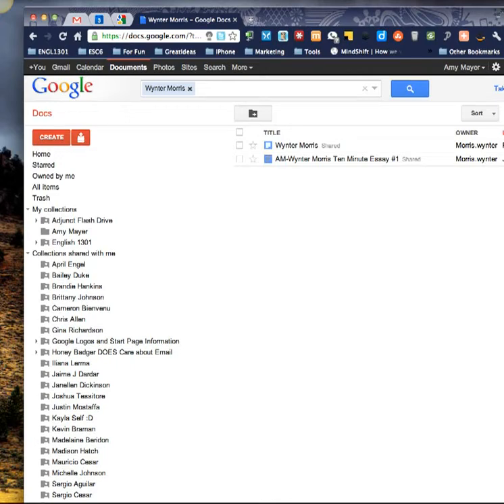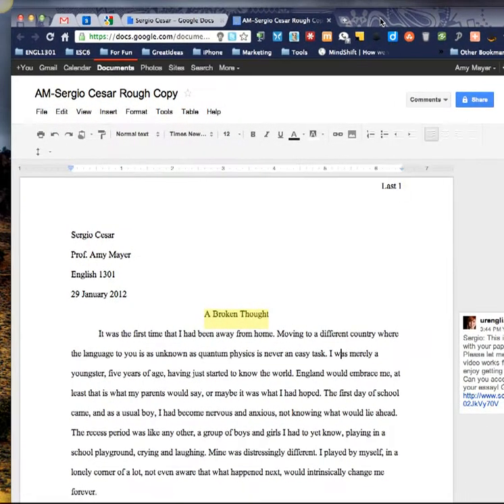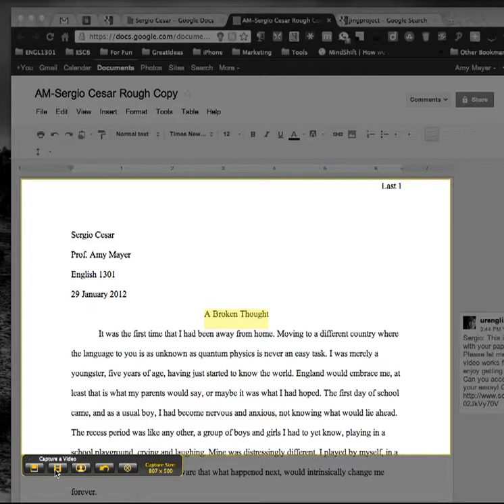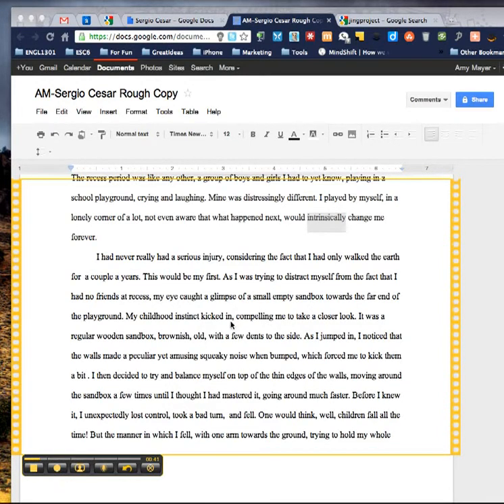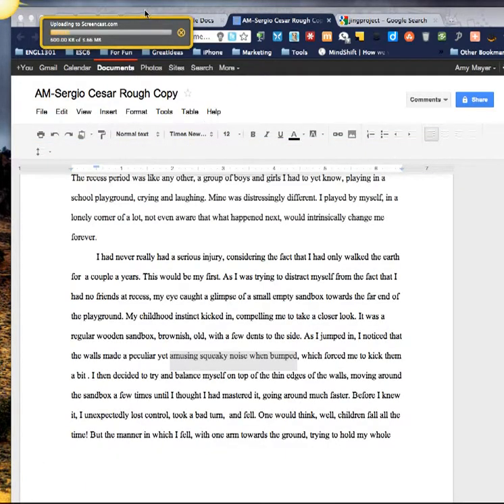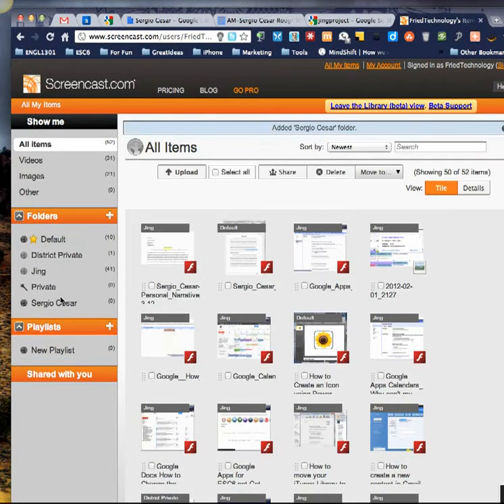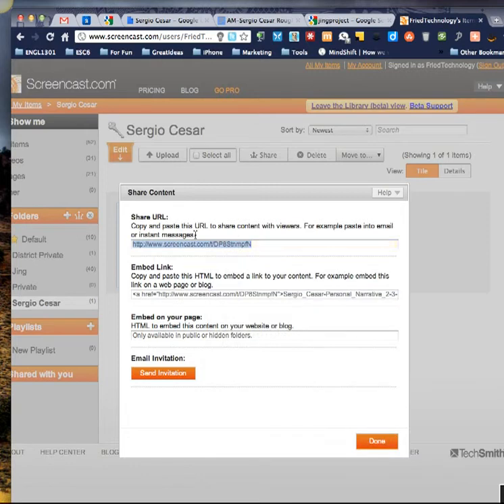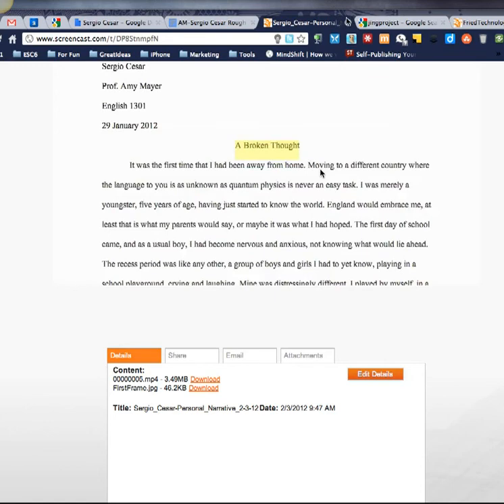How to Video Grade Papers using Google Docs and Jing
Do your students even look at the comments and marks you spend hours making on their paper copies? Try video grading for better communication with students and their parents. This technique also works with Microsoft Office and Camtasia.